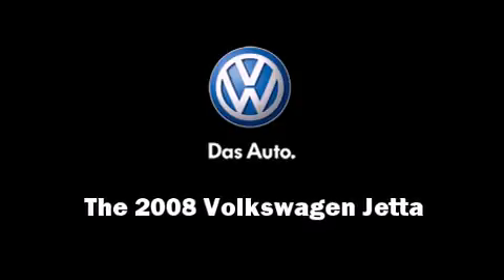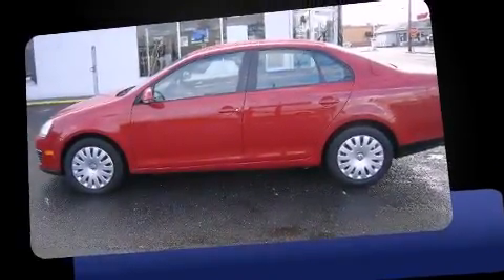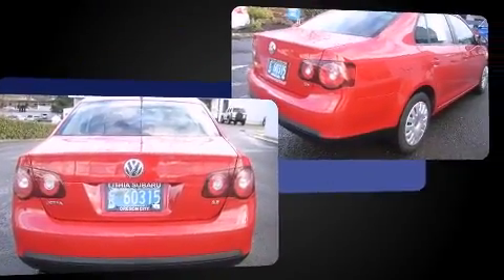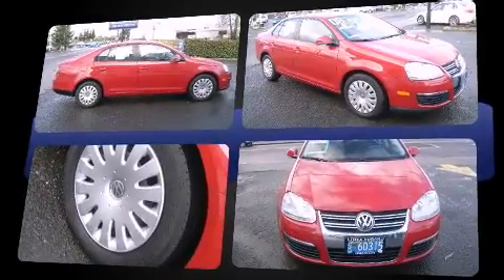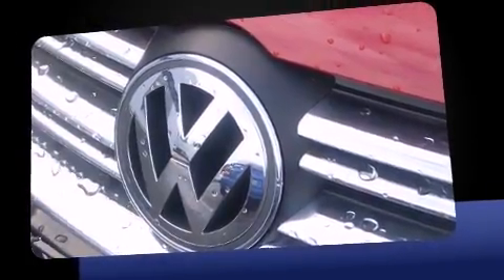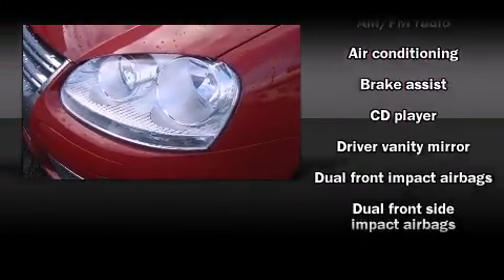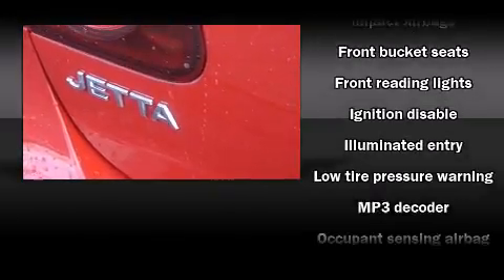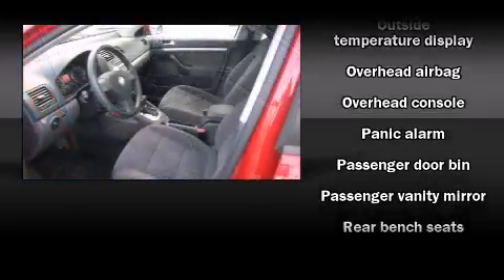2008 Volkswagen Jetta S in Oregon City, OR 97045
Introducing the 2008 Volkswagen Jetta. With less than 30,000 miles on the odometer, this 4 door sedan prioritizes comfort, safety and convenience. Under the hood you'll find a 5 cylinder engine with more than 170 horsepower, providing a smooth and predictable driving experience. Volkswagon infused the interior with top shelf amenities, such as: 1-touch window functionality, variably intermittent wipers, front bucket seats, turn signal indicator mirrors, power windows, remote keyless entry, and cruise control. Audio features include a CD player with MP3 capability, and 8 speakers, providing excellent sound throughout the cabin. In the event of a rollover collision, side curtain airbags provide additional protection for outboard seated passengers. Our sales staff will help you find the vehicle that you've been searching for. We'd be happy to answer any questions that you may have. Stop by our dealership or give us a call for more information.